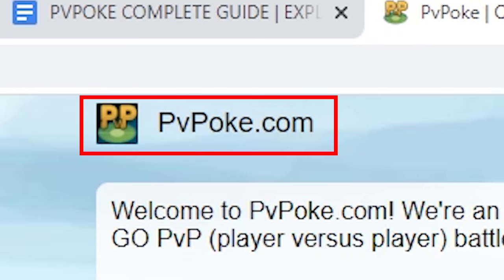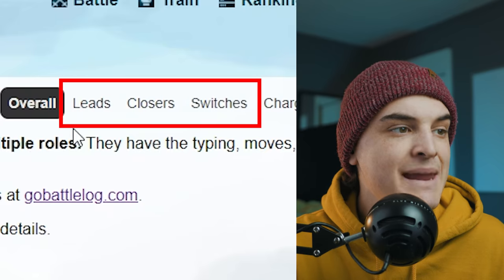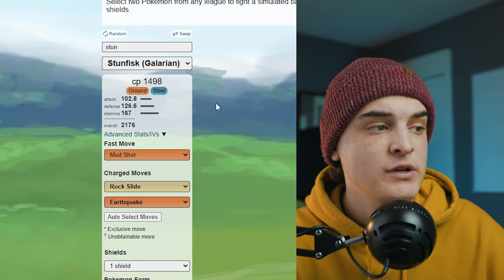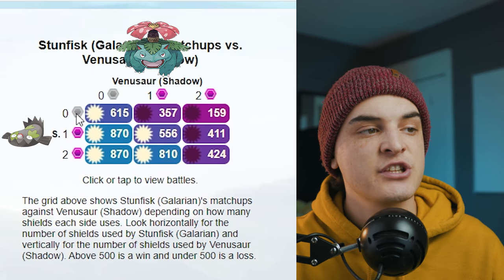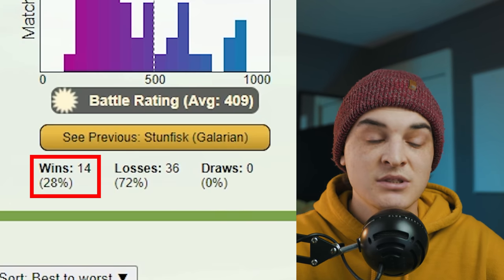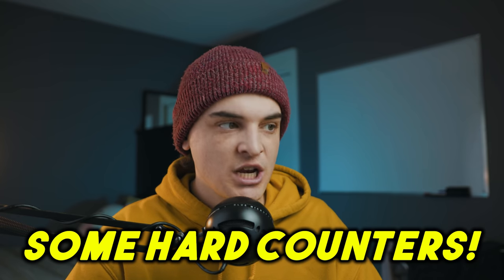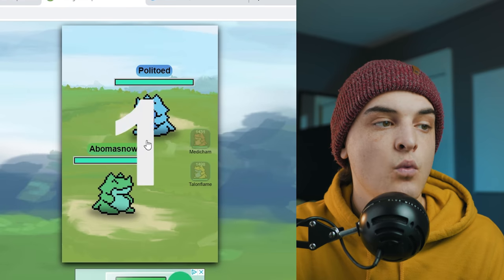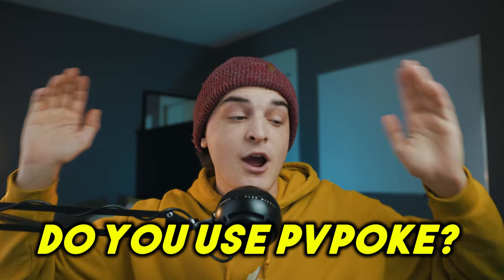BEST PVP RESOURCE in POKEMON GO | PVPOKE.COM EXPLAINED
TIMESTAMPS
0:00 - Intro
0:46 - How To Use The Rankings
3:15 - How The SCORE Works
4:18 - Drop Down Menu
5:27 - Battle Rating Explained (IMPORTANT)
7:25 - Single Battle Simulations
12:26 - Multi Battle Simulations
15:27 - Matrix Battle Simulations
17:05 - Team Builder/Ranker
21:55 - Training Tab
22:58 - Practice Battles
24:59 - Move List
26:17 - Join the Discord
27:01 - Outro

AUTOCATCHER'S!